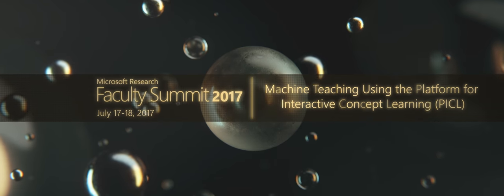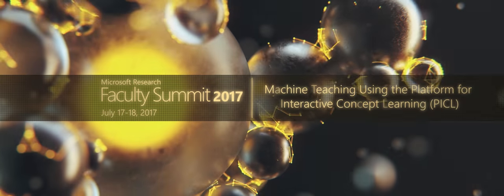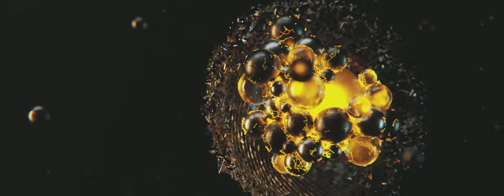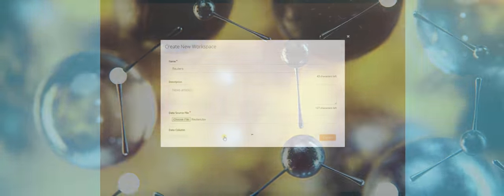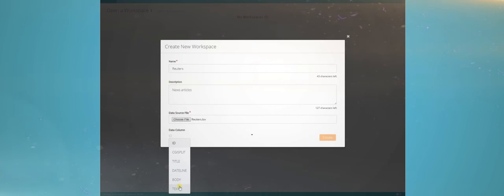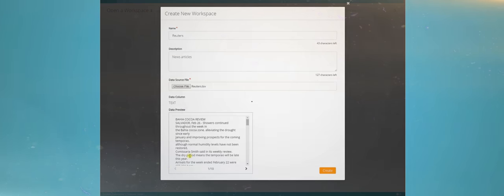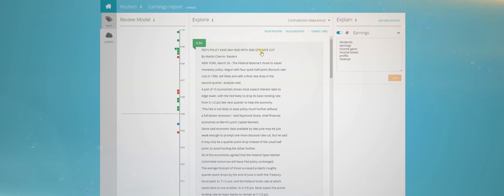Video Abstract: Machine Teaching Using the Platform for Interactive Concept Learning (PICL)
Building machine learning (ML) models is an involved process requiring ML experts, engineers, and labelers. The demand of models for common-sense tasks far exceeds the available “teachers” that can build them. We approach this problem by allowing domain experts to apply what we call Machine Teaching (MT) principles. These include mining domain knowledge, concept decomposition, ideation, debugging, and semantic data exploration.

PICL is a toolkit that originated from the MT vision. It enables teachers with no ML expertise to build classifiers and extractors. The underlying SDK enables system designers and engineers to build customized experiences for their problem domain. In PICL, teachers can bring their own dataset, search or sample items to label using active learning strategies, label these items, create or edit features, monitor model performance, and review and debug errors, all in one place.